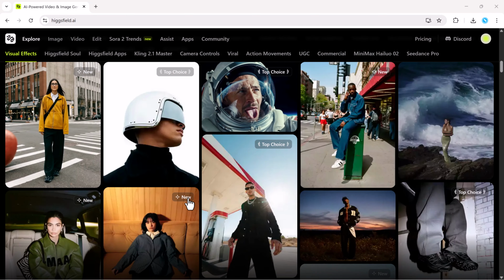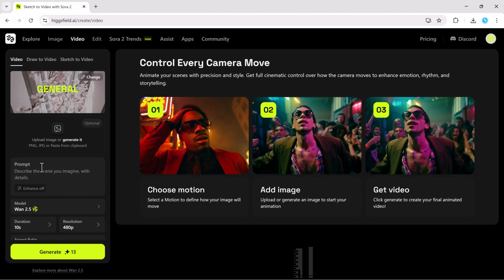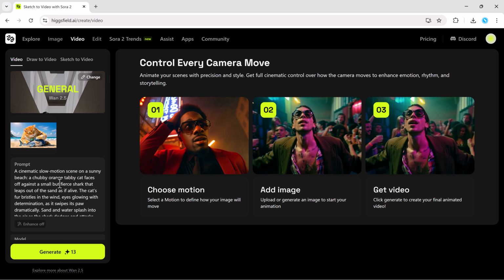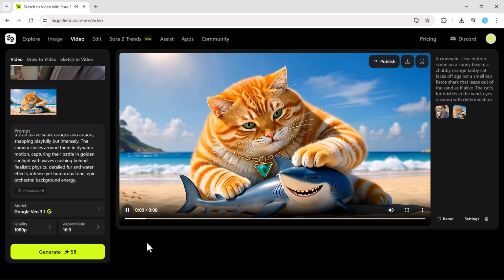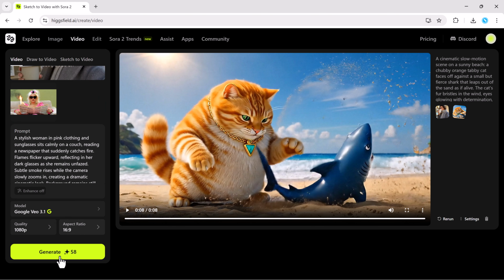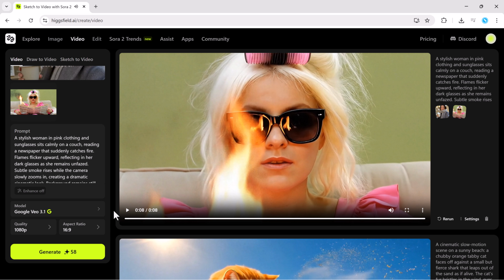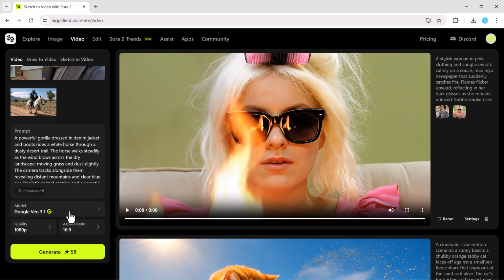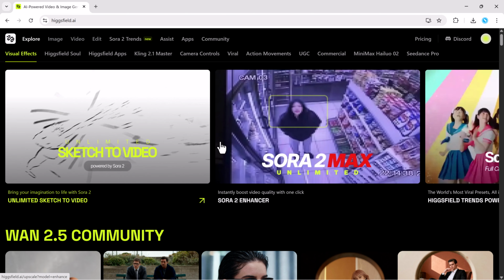Veo 3.1 on Higgsfield: My Daily Creator Toolkit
Veo 3.1 on Higgsfield is here — a major upgrade for creators who want sharper visuals, cleaner audio, and better prompt control. Try Higgsfield Veo 3.1 today
With Veo 3.1, you can:
🎬 Create realistic talking videos with studio-quality sound
🐾 Turn images into motion with people & pets
⚡ Produce HD 720p/1080p renders with crisp detail
📱 Make short-form videos with up to 2 scene cuts in 8 seconds